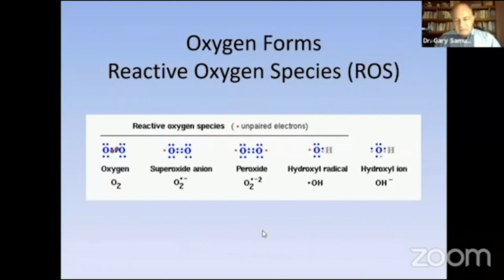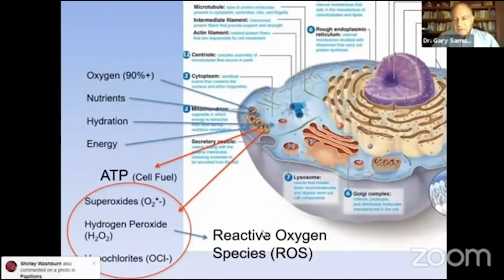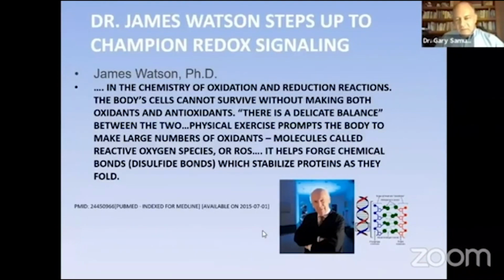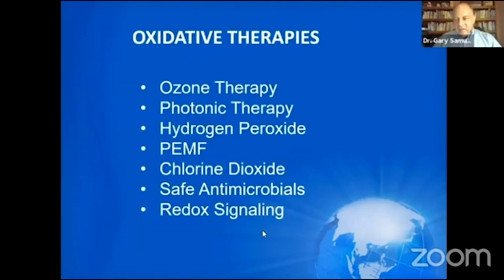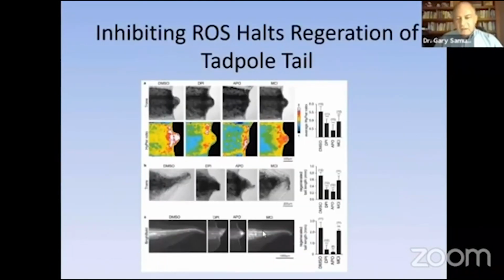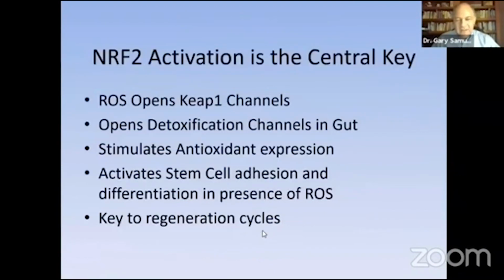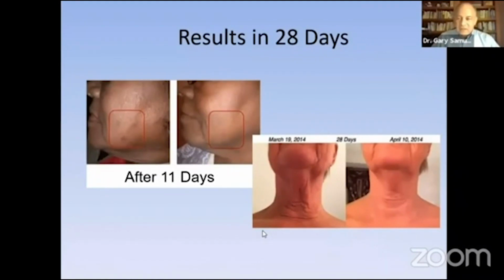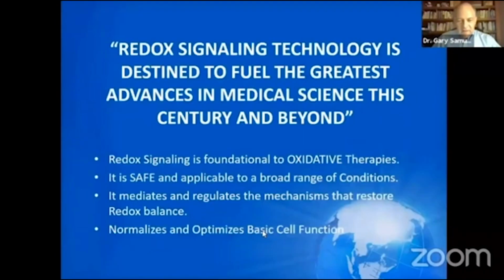Redox Signaling Explained - Dr. Gary Samuelson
Hear Atomic Medical Physicist Dr. Gary Samuelson explain how Redox Signaling Molecules control the fate of every cellular organism - its survival, differentiation (multiplication), aging & death.

Redox Signaling is a precise modulator of vital cellular function and critical cellular responses of every life form.

Redox homeostasis is essential for normal function of every cell, tissue & physiological system

Redox Signaling Molecules are generated inside each cell of the body and are vital for the immune system and the cellular mechanisms of regeneration.

Facebook.com/toniobryanla
Instagram.com/toniobryanla
LinkedIn.com/in/toniobryanla